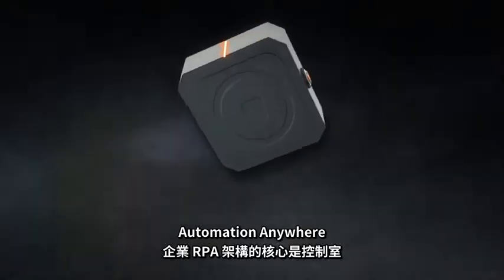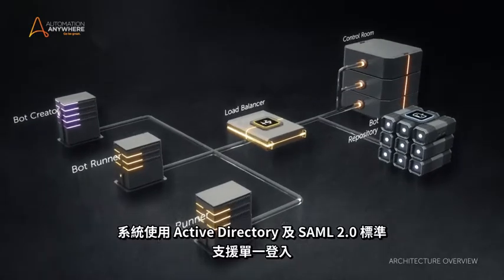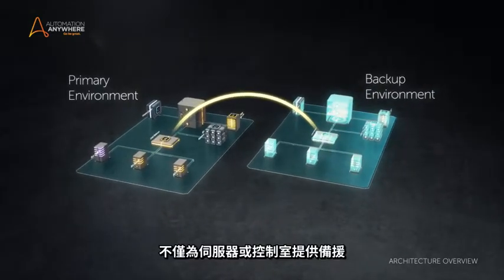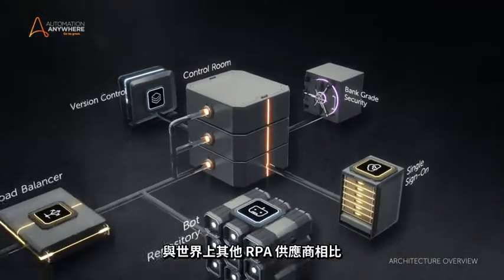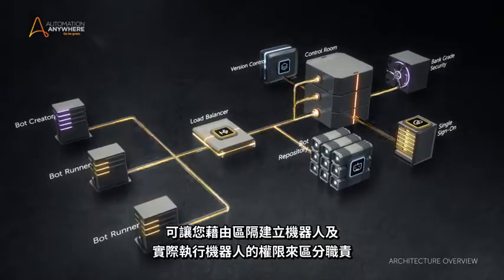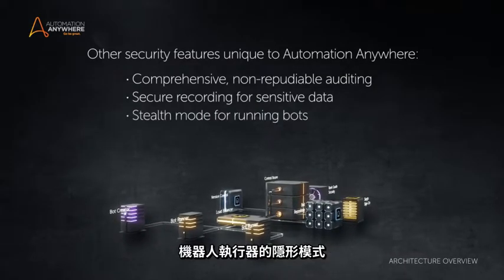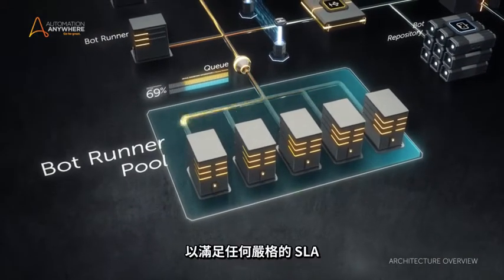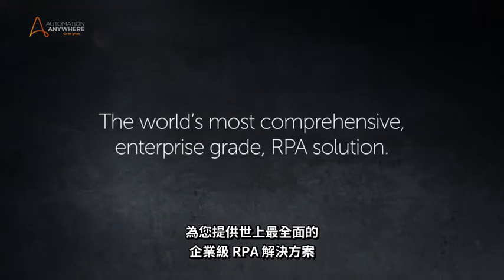業界最完備的 RPA 架構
Automation Anywhere 平台架構旨在滿足所有的機器人流程自動化 (RPA) 部署需求，無論是做為概念驗證 (POC) 還是大規模地橫向擴展 RPA，都能讓所有使用者輕鬆完成部署。Automation Anywhere Enterprise 是眾多行業的首選軟體之一。RPA 技術使用 RPA 工具來管理機器人容量，並透過負載平衡器管理其部署方式。該系統支援使用 Active Directory 及 SAML 2.0 標準進行單一登入。Automation Anywhere 提供嚴格的版本控制功能，例如簽入簽出、版本比較和版本回復。該架構支援開發測試和生產組態。使用個別環境來支援 SDLC 企業最佳實務。

控制室是 Automation Anywhere Enterprise 平台的關鍵要素之一。控制室為 RPA 架構核心，可供人們集中管理和部署業界最先進的 RPA 機器人。最重要的是，它可以因應高可用性和災害復原需要進行設定，能為伺服器或控制室，甚至是用戶端或機器人執行器提供備援能力，充分展現了智慧型自動化技術的優勢。

Bot Farm 可以隨需要加速機器人執行器，以因應不時變動的機器人能力需求，時而視需要單純使用運算容量，而後再次降低私有資料中心或雲端環境的執行速度。

為確保安全，Automation Anywhere Enterprise 實施銀行級安全性。因此，它能比世界上其他 RPA 供應商獲得更多銀行與金融機構的倚重。它的靜態資料使用 AES 256 位元加密技術，以同級最佳的安全性確保資料安全無虞，而動態資料則是使用 TLS 1.2 加密技術。這是業界安全性最高的規範。機器人存放庫、機器人執行器與所有重要的管理功能皆實施角色型存取控制 (RBAC) 機制。透過這項基本功能，您就能明確區分機器人建立與實際執行的不同權限，達到分工合作的目的。您只能在有權存取的存放庫中建立機器人，且僅能在有權使用的機器中存取與執行機器人。透過支援最低權限原則的最佳做法，您可以在 RPA 平台上實作 AirTight Security。

Automation Anywhere 支援基於 Kerberos 和 NTLM 技術的其他身分驗證與安全性功能：
- 無庸置疑的全方位稽核能力
- 安全敏感資料記錄功能
- 透過隱藏模式執行機器人
- 使用 RBAC 型儲物櫃和安全性原則管理機制的憑證保存庫

Automation Anywhere RPA 能夠在 Citrix 防火牆環境中順暢作業，從最複雜的防火牆外環境中識別各項元素與欄位，並立即運用擷取資料以進行流程自動化。我們為 Citrix 自動化提供物件層級可靠性。對於銷售自動化、會計自動化和其他業務流程自動化等需求而言，這是您的辦公自動化系統不可或缺的技術。

在此獨特的實際架構當中，您可以因應大規模自動化需要執行機器人以滿足各種嚴格的服務層級協議，同時提供高度的備援能力以防範個別機器人執行器故障所帶來的風險。您還可以在手機等各種裝置上輕鬆管理。

Automation Anywhere 架構是多年精密工程的成果。這套真正具備擴展能力的 RPA 架構，使用最先進的技術並具備滴水不漏的安全性，以全球功能最完善的企業級 RPA 解決方案，滿足現代化企業最嚴苛的需求。

而上述各項優勢，正好說明了 Automation Anywhere RPA 之所以成為全球首屈一指的現代化企業首選的原因。

關於 Automation Anywhere
Automation Anywhere 是機器人流程自動化 (RPA) 的領導者，是許多企業組織打造世界級智慧型數位勞動力的平台。Automation Anywhere 的企業級平台使用能與人類密切合作的軟體機器人，可以在許多產業中執行大量重複性工作。它結合了完備的機器人流程自動化 (RPA)、人工智慧 (AI) 和內嵌式分析技術。業界領先的全球組織使用這種人工智慧解決方案，以近乎為零的錯誤率，更快速地管理和擴展業務流程，同時大幅降低營運成本。Automation Anywhere 為業界領先的金融服務、保險、醫療保健、科技、製造業、電信和物流公司等全球企業提供自動化技術。若想了解更多資訊，請造訪